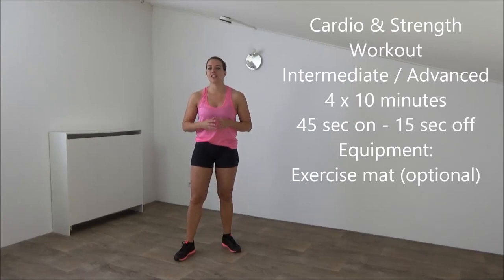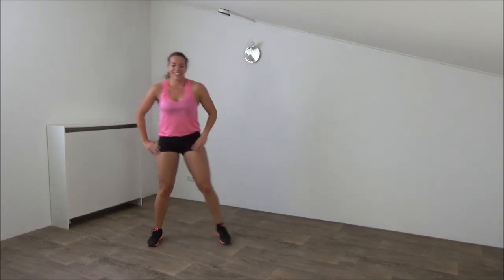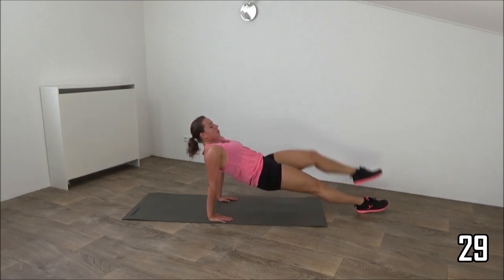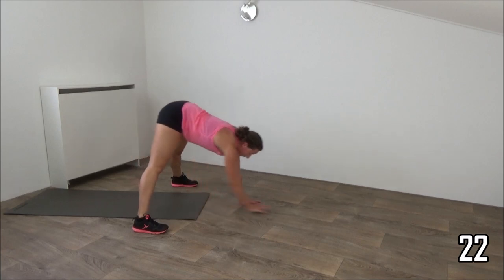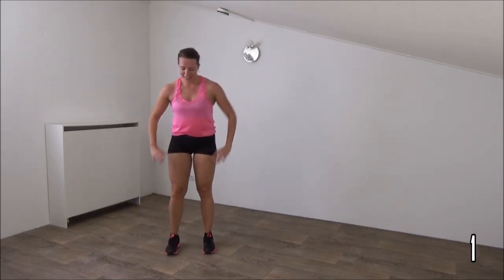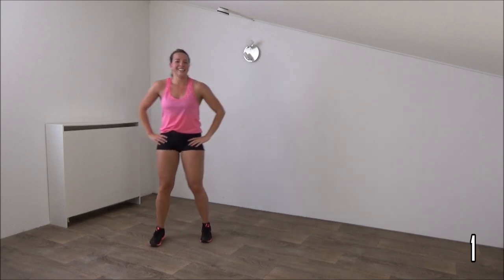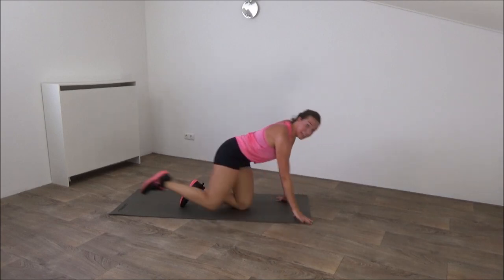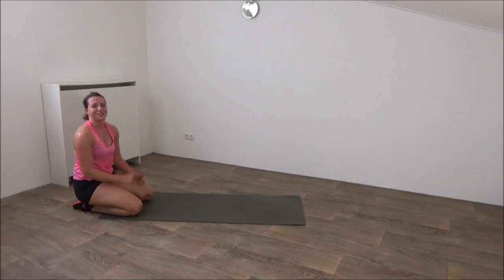40 Minute Cardio & Strength Workout – Intermediate to Advanced Fat Burning Workout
Burn calories and increase your strength with this 40 minute cardio & strength workout. The workout requires little space and only an optional exercise mat, making it very suitable to do at your own home. The cardio & strength exercises are designed for an intermediate to advanced level, but stick to your own pace!

The workout consists of a cardio set and a strength set, which are repeated after the first round. This results in a 4 x 10-minute workout, with a short water break in between.

Marischa